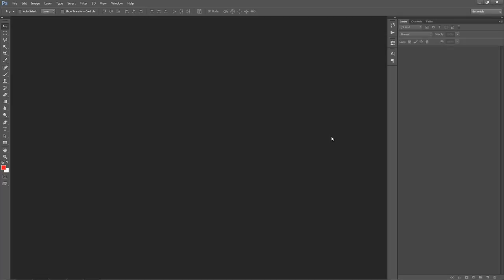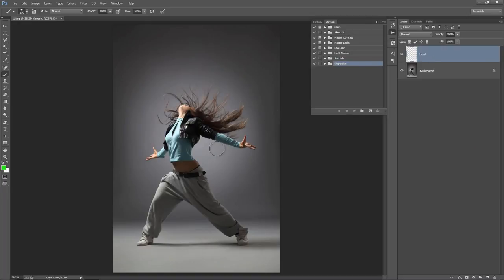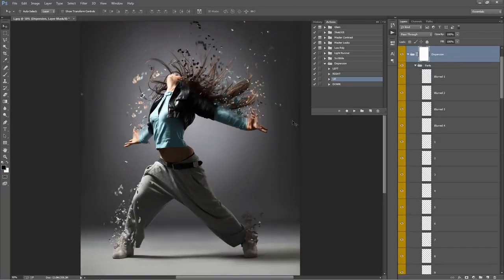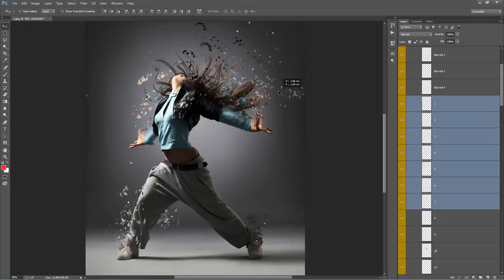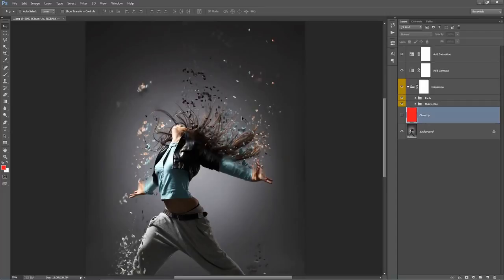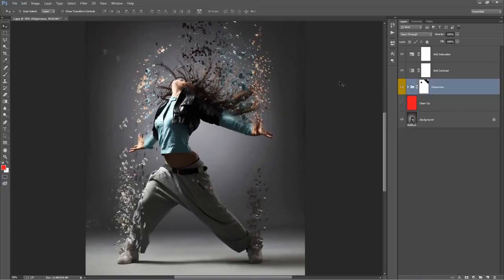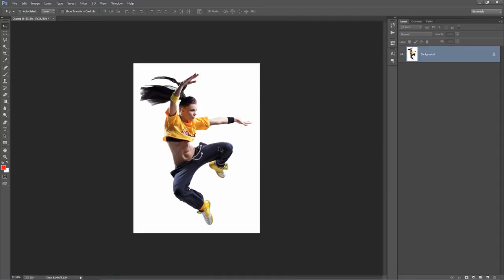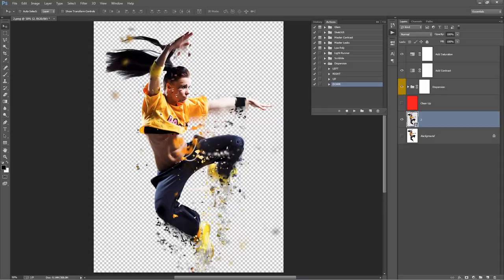Photoshop Dispersion Effect Tutorial By marlinlin99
Tutorial tentang  Adobe Photoshop